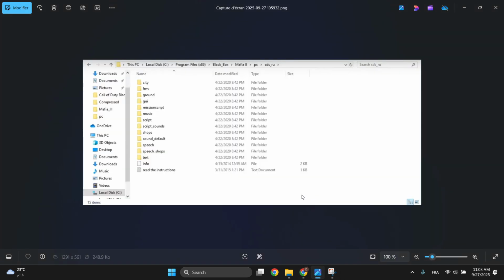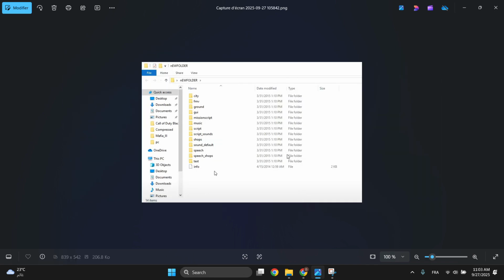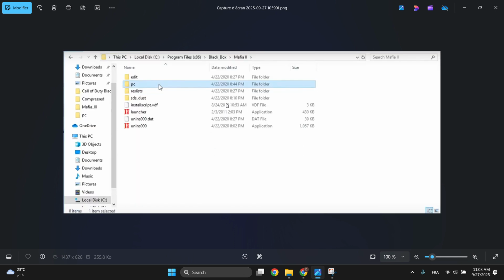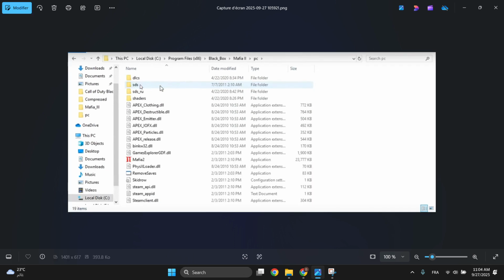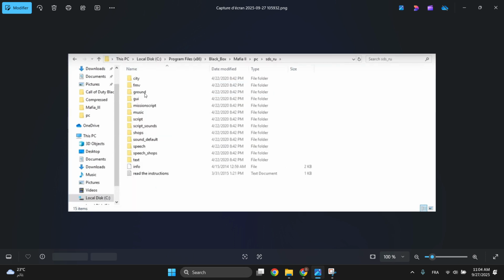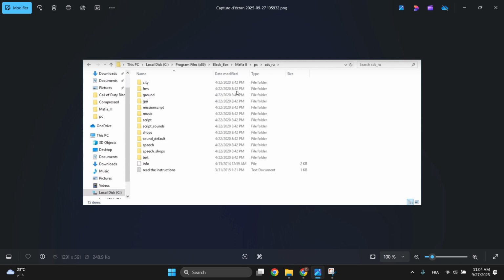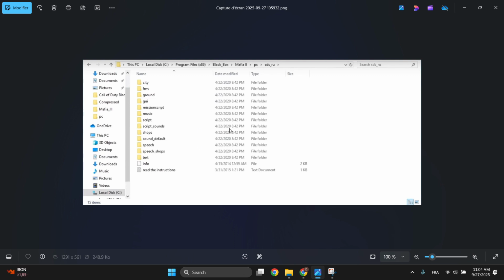How to Change Mafia 2 Language From Russian to English 2025 (Fast & Easy Guide)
Learn to change Mafia 2 language from Russian to English 2025 for better gameplay understanding—perfect for international gamers editing game files, modifying registry settings, or applying language patches for English interface!